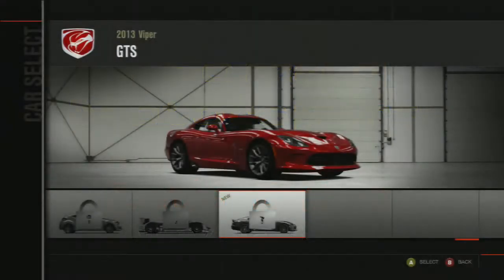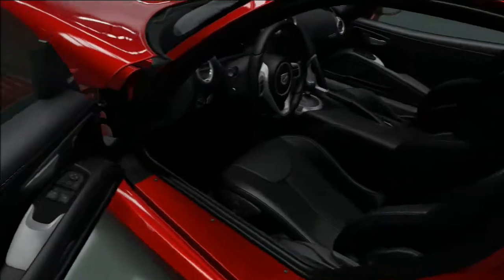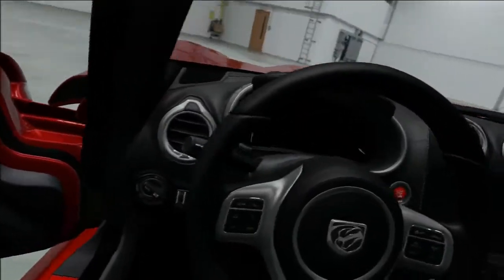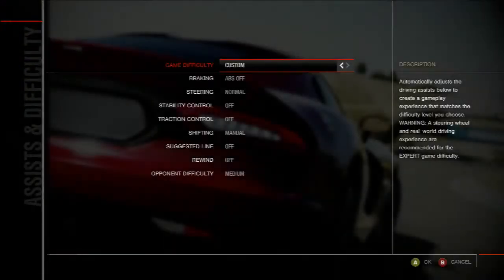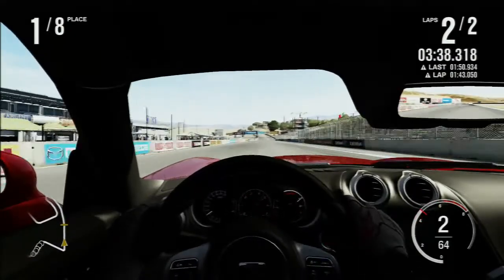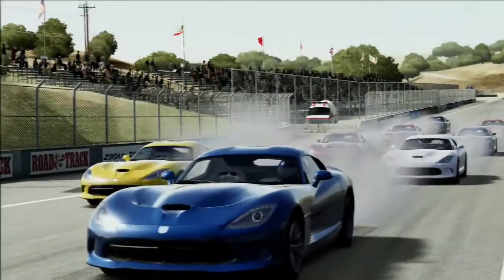Forza 4 (Commentary) - 2013 Dodge Viper GTS Gameplay (no assists) - [Let's Drive] Autovista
TIMECODE INDEX:// Difficulty Settings: 0:55; Race start: 1:11; Highlights: 4:33

Gameplay and commentary  for the 2013 Dodge Viper GTS. No assists.

Event type: Autovista Chall
Venue: Laguna Seca

ABOUT * * * * * * * * * * * * * * * * * * * *

Gameplay for all the Forza 4 Autovista cars. Commentary included periodically.

REQUESTS * * * * * * * * * * * * * * * * *